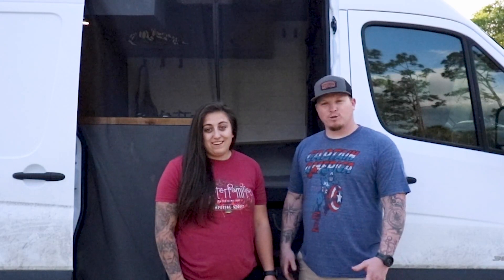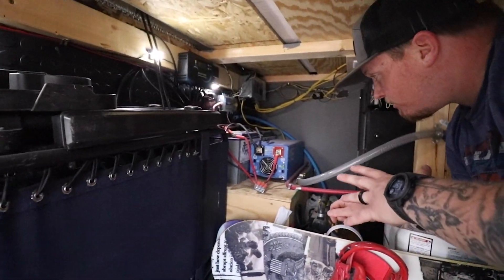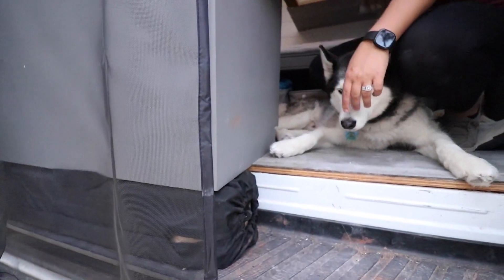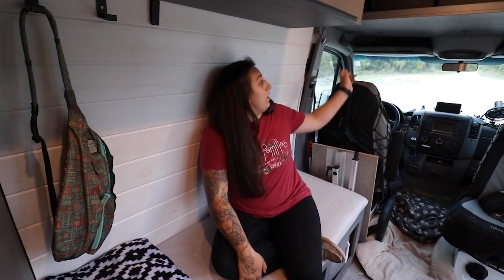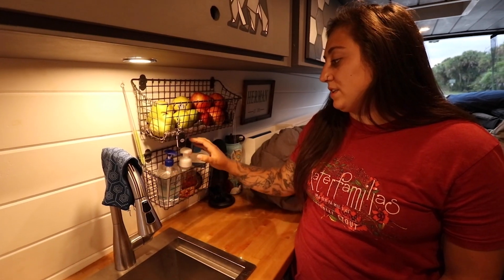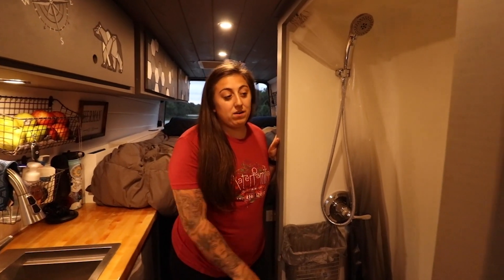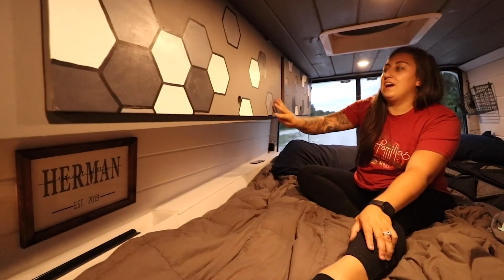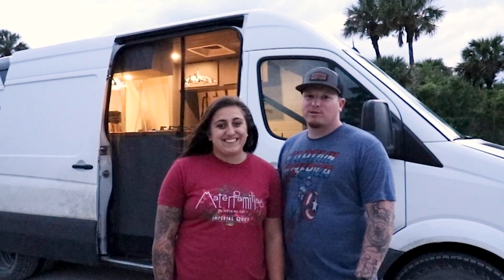VAN TOUR | Sprinter Converted Into Tiny Home | Full Shower & Lots of Storage!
This is a tour of our 170 ext Freightliner Sprinter 3500!
It has a full size shower, 33 gallons of fresh water, 400
watts of solar, 200 amp hours of lithium batteries,
custom made butcher-block countertop, and so much more!
our daily adventures and to see all the cool photos we get!

KITCHEN

Cabinet Gas Struts
MaxxAir Fan
Paper Towel Holder
Propane Stove Top
Soft Close Drawer Slides
12V Puck Lights

BEDROOM

MaxxAir Fan
Bug Net
12V Rotating Fan
6” Memory Foam Mattress
12V Puck Lights

LIVING AREA

Jumbo Gray Storage Basket
Large Gray Storage Baskets (Set of 3)
Folding Hooks
Bug Net

PLUMBING

Water Heater
Shower Head
RV Water Filter
Shurflo Water Pump
Shurflo Pipe Strainer
Shower Pan
Ruvati Sink
Water Tank
¾” Braided Nylon Hose
¾” Barbed Elbow Fittings

ELECTRICAL

Solar Panels and Charge Controller
Lithium Batteries
12V Fuse Block
LED Light Strip
12V Puck Lights

MISC

X Bull Recovery Tracks
Leveling Blocks
Heater Air Vent Cover
12 Volt Rotating Fan
Desktop Mirror
Ponytail Baseball Hat
Replacement Headlight (Driver)
Replacement Headlight (Passenger)
12V Truck Bed Lights

CAMERA GEAR

Canon 80D and Lens
Wide Angle/Macro Lens
GoPro 360 Max
GoPro Hero 9 Black:
Polar Pro Drone ND Filters:
Polar Pro GoPro Hero 9 ND Filters:
GoPro Max Grip/Tripod

on Instagram or Facebook and the links in our link tree
above and we will be happy to help!